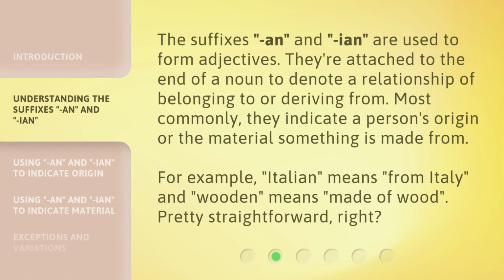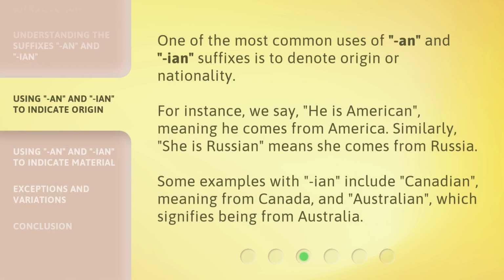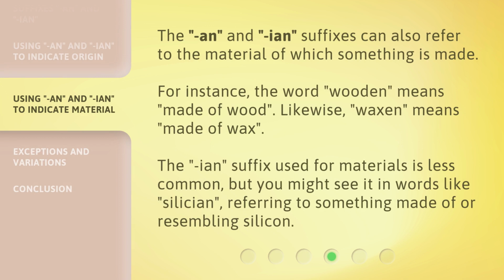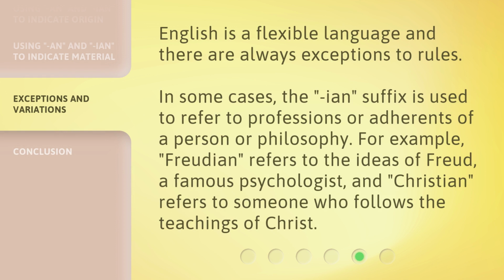Cracking the Code: Mastering the "-an" and "-ian" Suffixes in English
Cracking the Code: Mastering the -an and -ian Suffixes in English • Learn how to use the versatile -an and -ian suffixes in English to express origin and material in a single word. Delve deep into the world of English suffixes and become a language pro!

00:00 • Introduction - Cracking the Code: Mastering the "-an" and "-ian" Suffixes in English
00:32 • Understanding the Suffixes "-an" and "-ian"
01:04 • Using "-an" and "-ian" to Indicate Origin
01:36 • Using "-an" and "-ian" to Indicate Material
02:07 • Exceptions and Variations